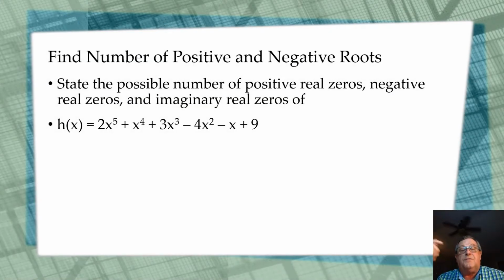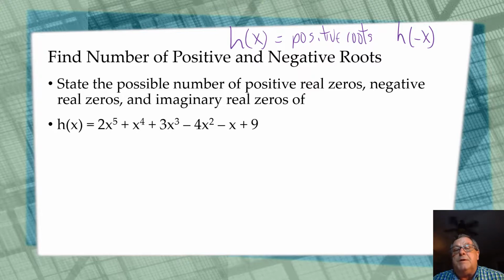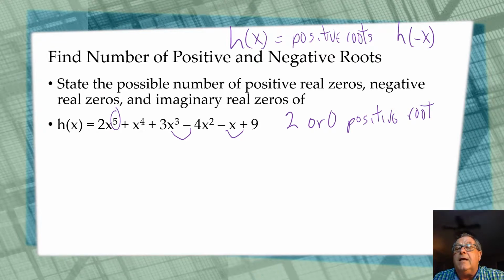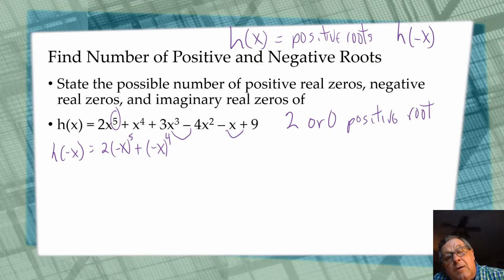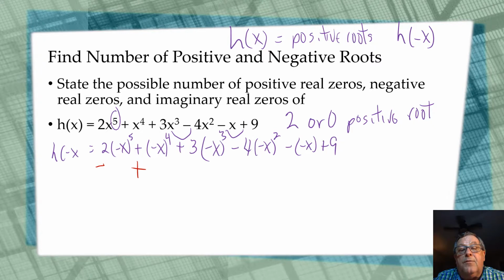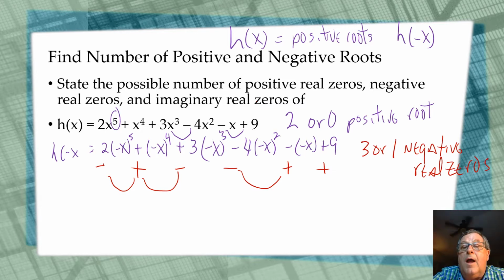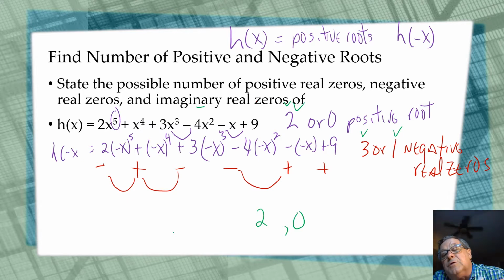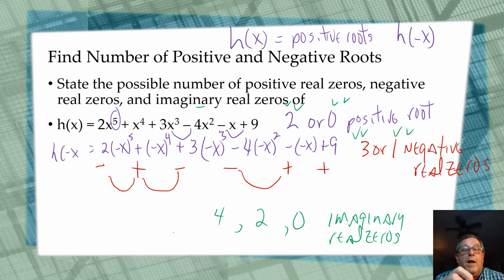Find Number of Positive and Negative Roots